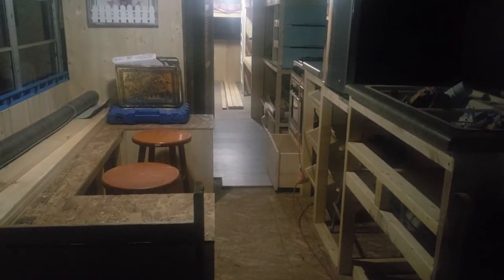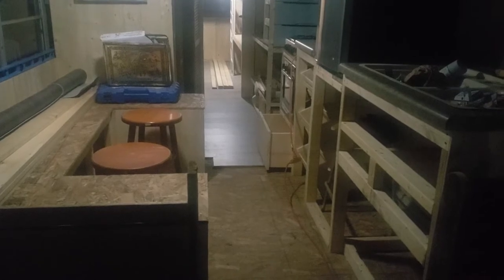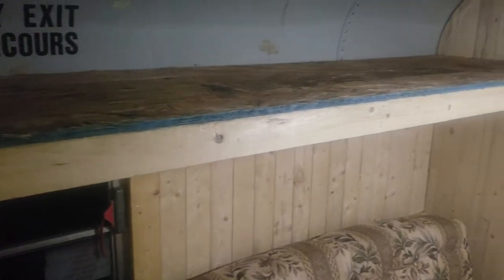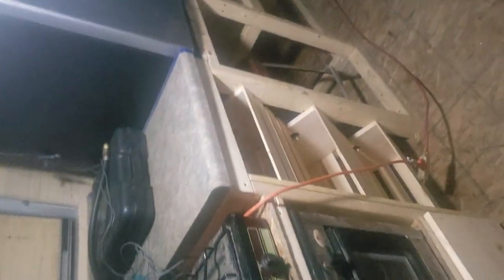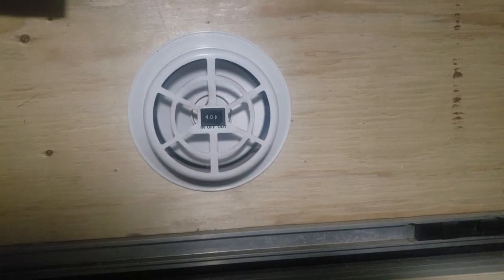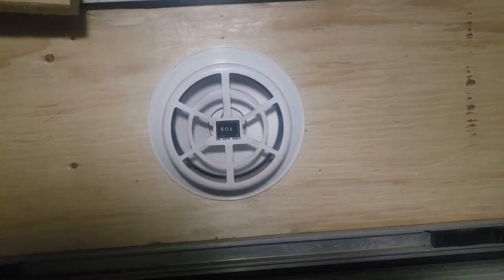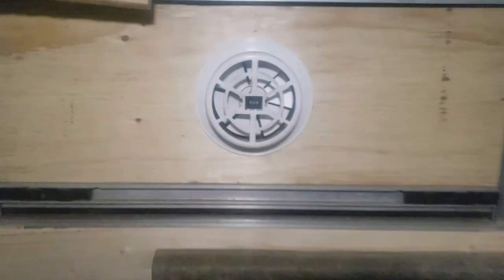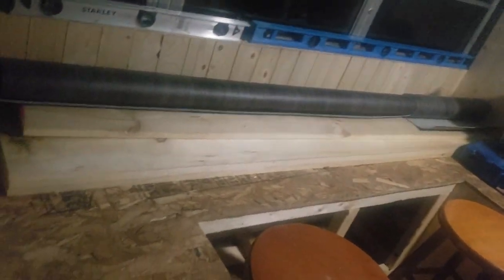Skoolie Update #4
It's slowly all coming together. Can not wait for this project to be finished and to see the final product completed.